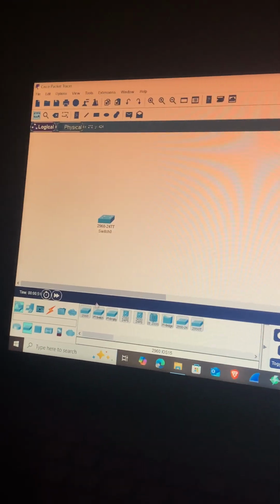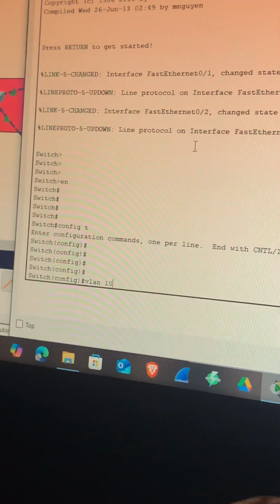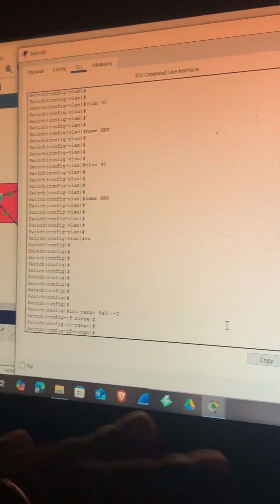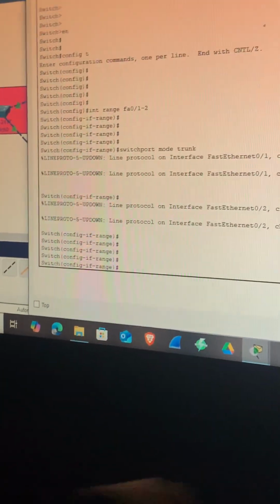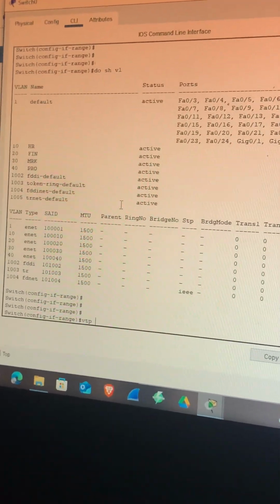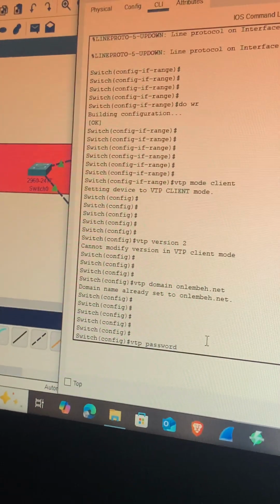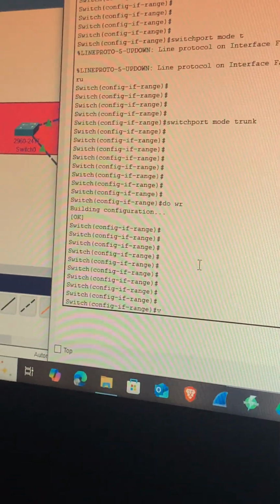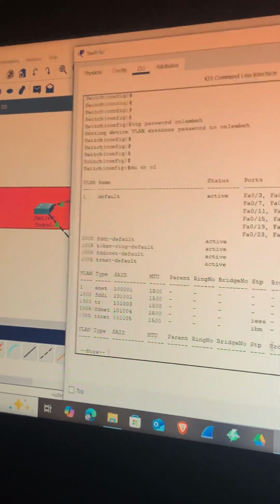VLAN Trunking Protocol ( VTP) configuration process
VTP is like a manager system that make sure all switches in network know the same VLAN information without configuring it each one